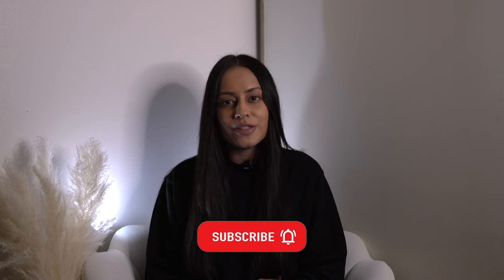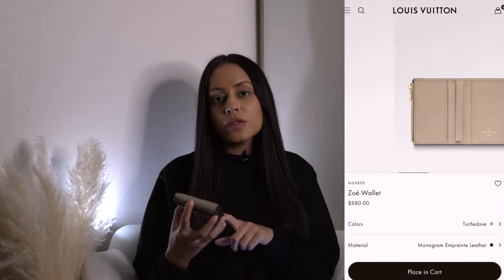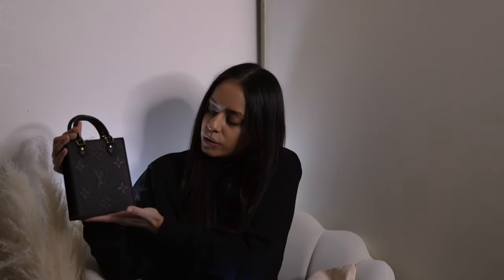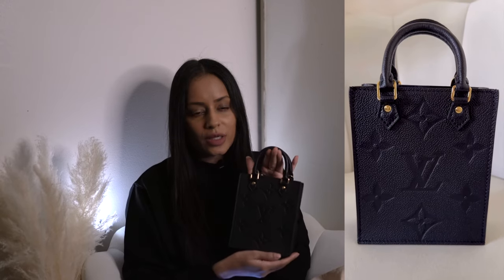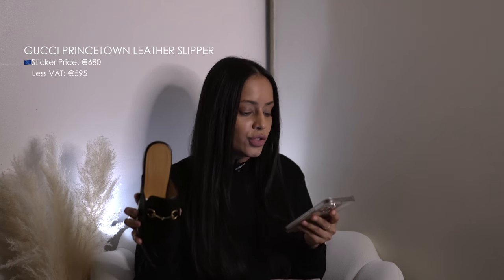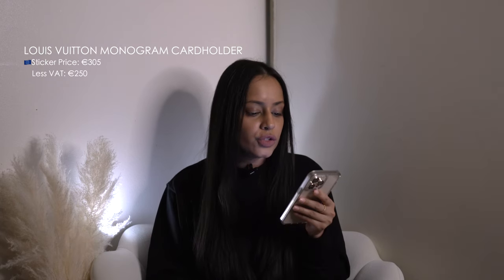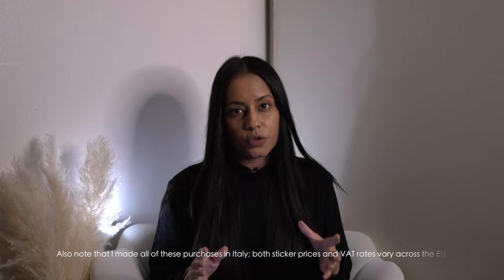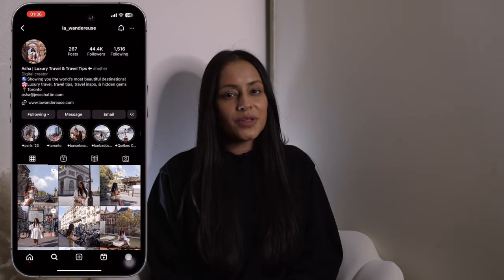EUROPE LUXURY SHOPPING HAUL | Revealing What I Bought & How Much I Saved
Many luxury goods/brands are priced lower in Europe than in Canada, so I love doing my luxury shopping abroad. Today I'm sharing everything I've bought across my last few trips to Europe, particularly in Italy, as well as how much I saved through the VAT refund. If you plan to travel anywhere in Europe soon and do some luxury shopping while you're there, this video is for you!

How do you think I did, savings-wise? Do you think any of these items were particularly worth it (or not!?)?

Also make sure to check out my videos on VAT refund shopping in Europe.

⏳TIMESTAMPS
0:00 - Intro
0:26 - Everything I Bought
9:09 - How Much I Saved on Each Item
11:25 - Overall Savings
11:32 - Important Info

◦ Mejuri Bold Beaded Ring (Thumbnail, Similar Product to VCA Ring)
◦ LV Petit Sac Plat (Black/Gold) *So sorry, I can't find this on the Canadian website anymore!
◦ Chanel Calfskin Flat Cardholhder (Black/Gold): *Again, not available on the website! Sorry!